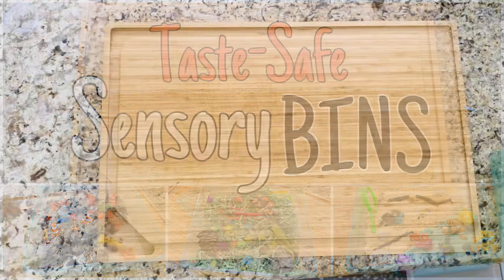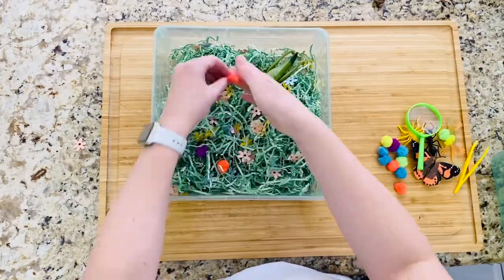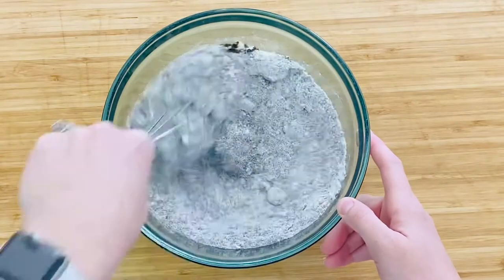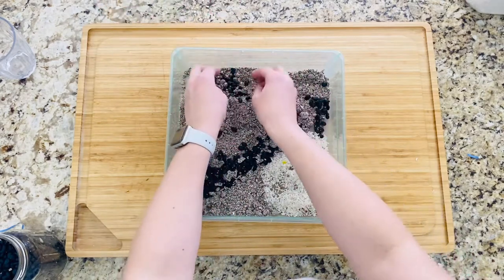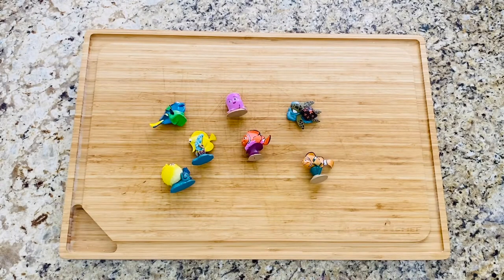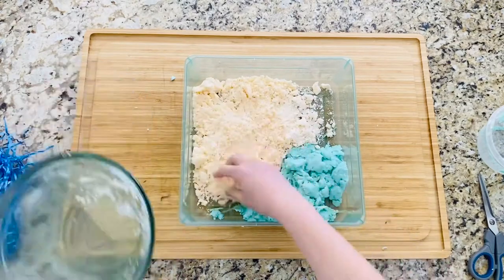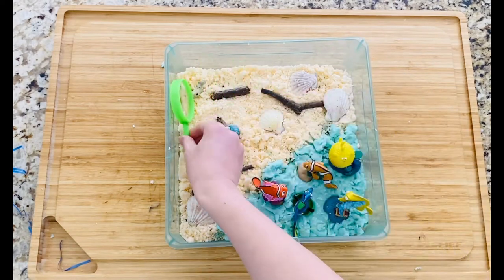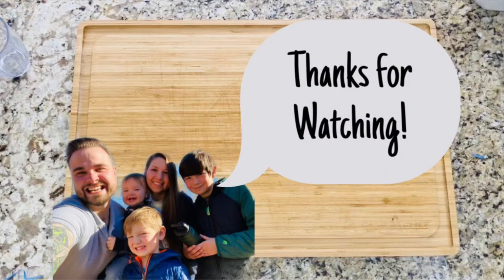How to make Taste-Safe Sensory Bins | 3 Sensory Bins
Sensory bins are not just great for keeping your kiddos screen free and entertained, they are also great for activating imaginative play and the natural development of their senses through play. Here are three examples of sensory play using items you most likely already have at home!